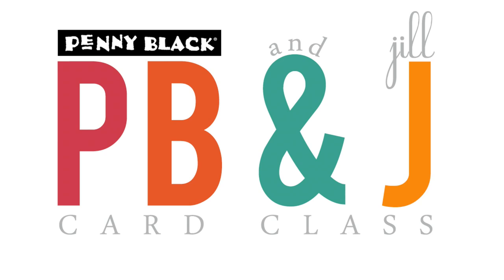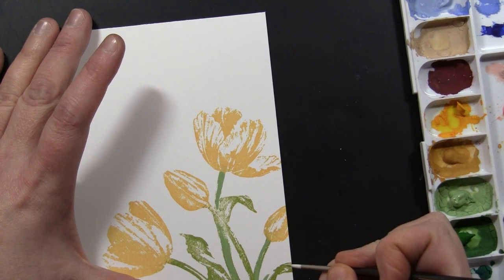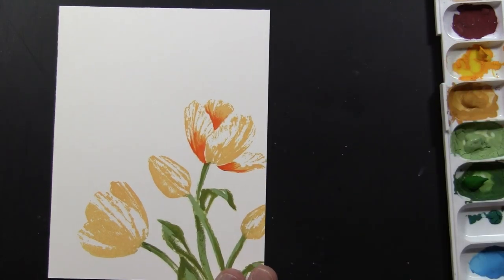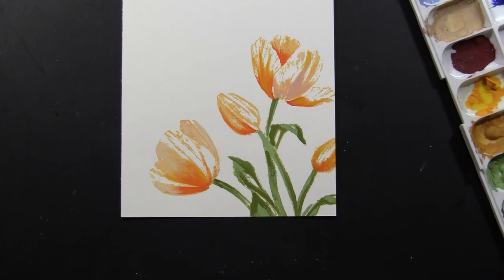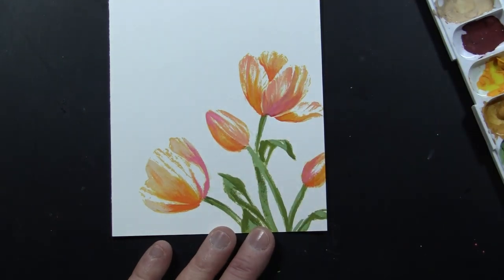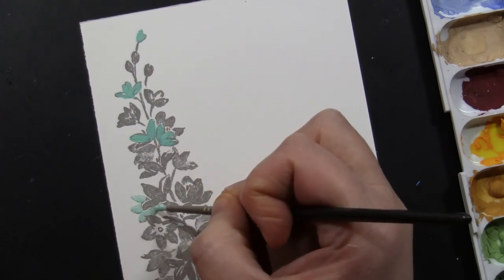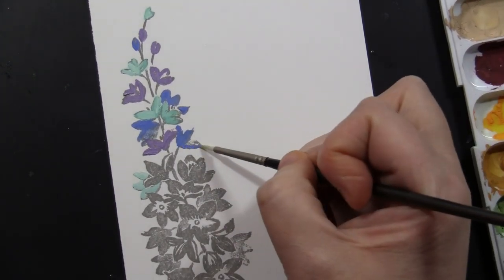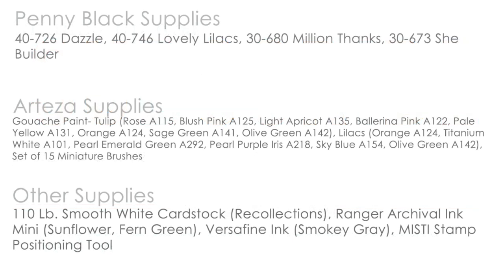Brushstroke Stamping and Arteza Gouache Paints | Penny Black | Secret Garden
SHOP FOR THE ARTEZA PRODUCTS FEATURED IN THIS VIDEO

COMPLETE SUPPLY LIST AVAILABLE ON SCREEN, WITHIN VIDEO, AT THE VERY END - just hit pause to check it out in more detail.

-Jill Foster and Penny Black